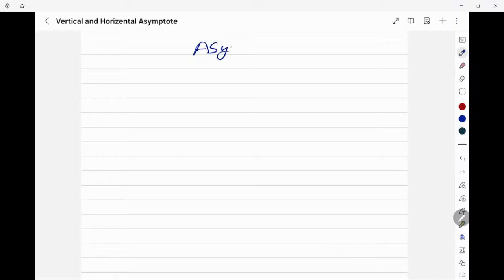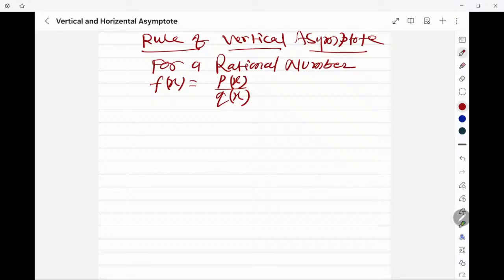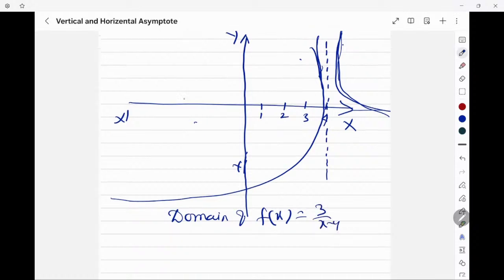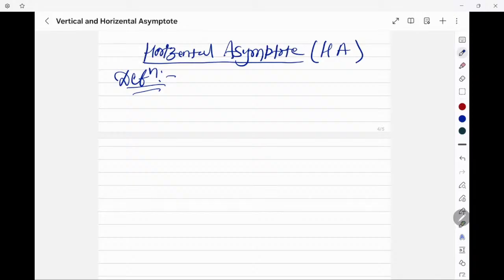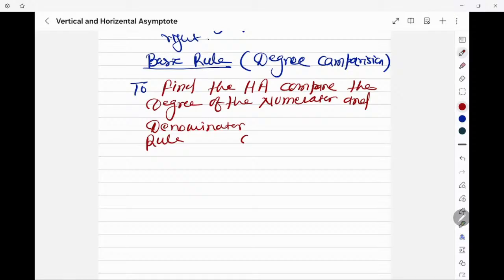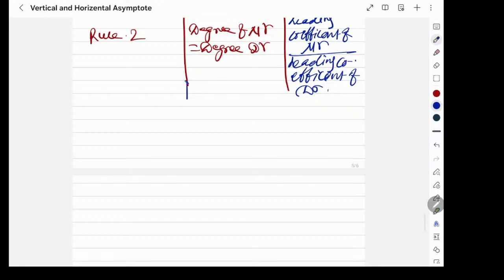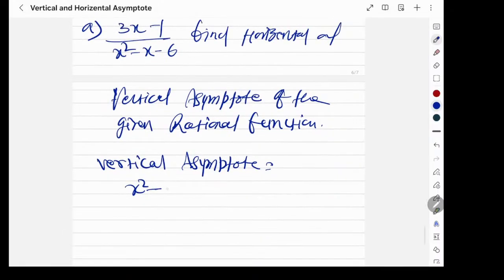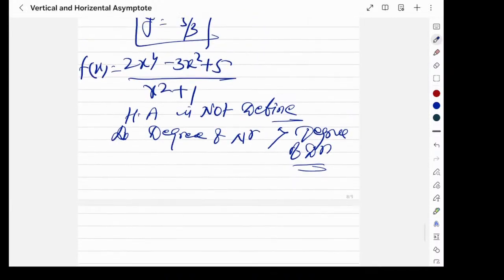Vertical and Horizental Asymptote